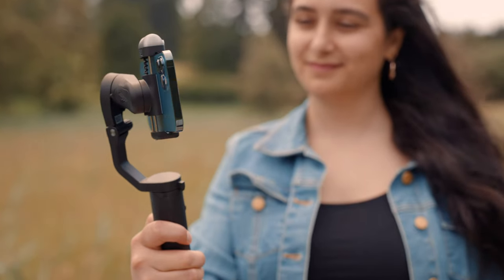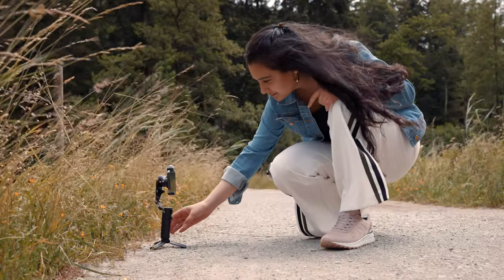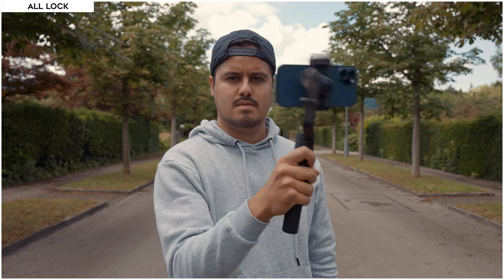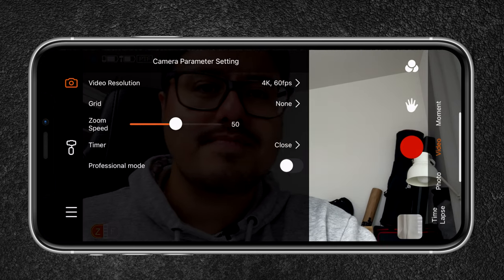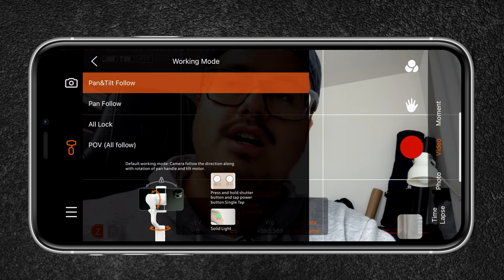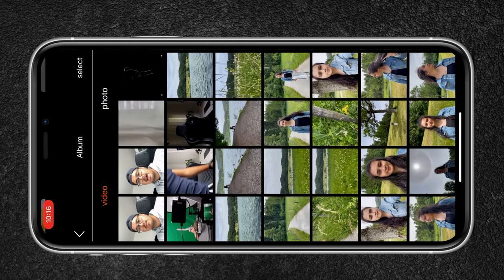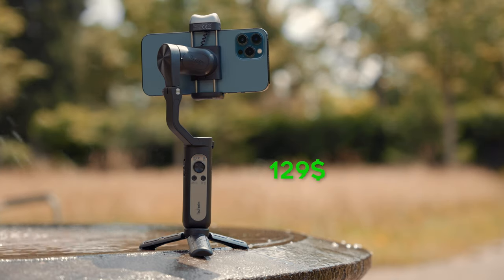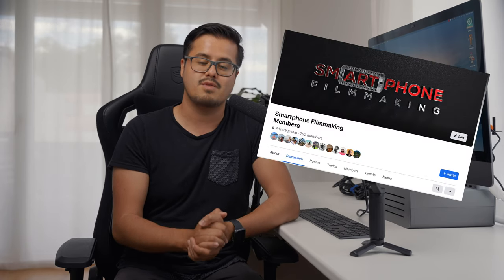Hohem iSteady V2 - Review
GEAR USED IN THIS VIDEO:
Hohem iSteady V2 (Amazon)

0:00 Intro
1:06 Quick Overview
1:47 Built & Design
2:27 Mount & Balance
2:55 Button Functions
3:47 Operating Modes
4:25 AI Vision Sensor
5:33 Hohem Pro App
11:56 Performance
12:41 Price
12:54 Final Thoughts

MY RECOMMENDED MOBILE GEAR: